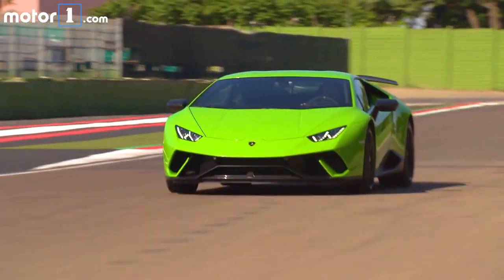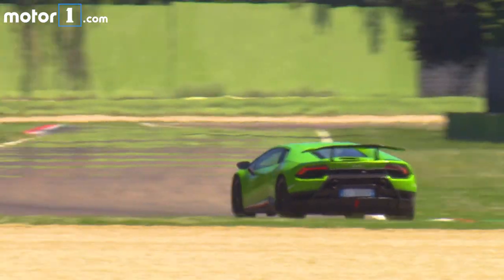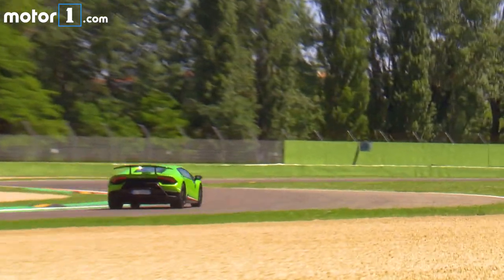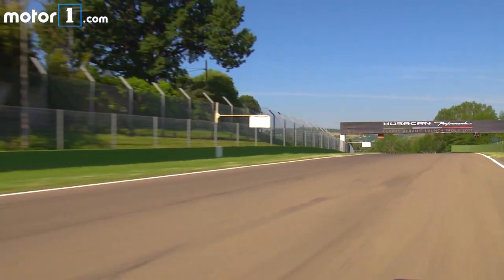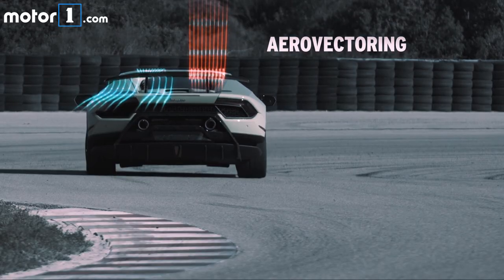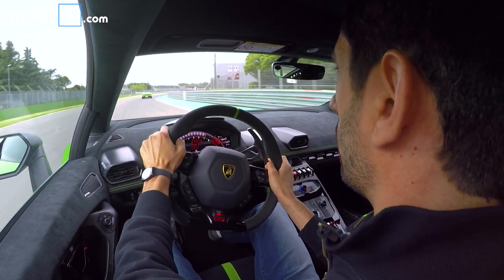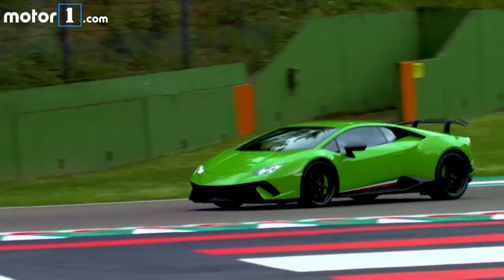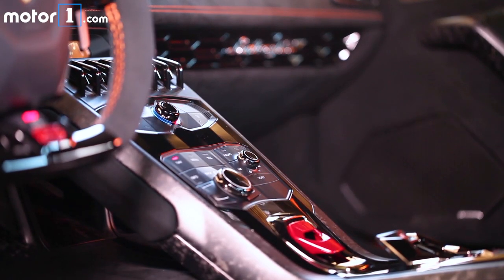2017 Lamborghini Huracán Performante | First Drive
The Lamborghini Huracán Performante holds the production car lap record around the Nürburgring. But all that power and technology makes it just as rewarding on winding roads, too. Our colleagues at OmniAuto.it take the raging bull out for a full test.